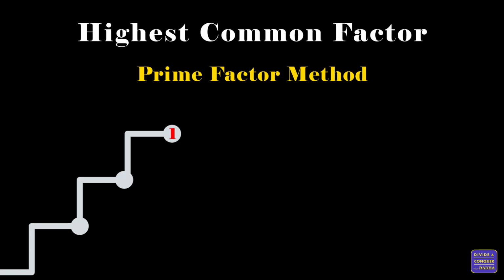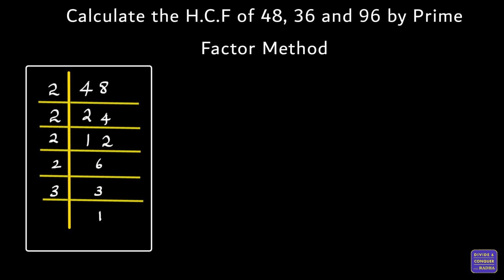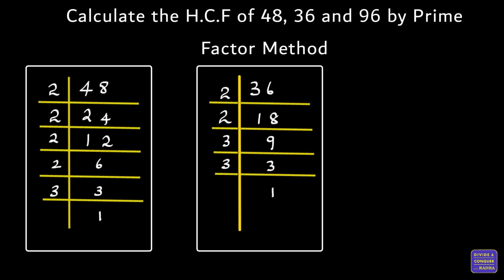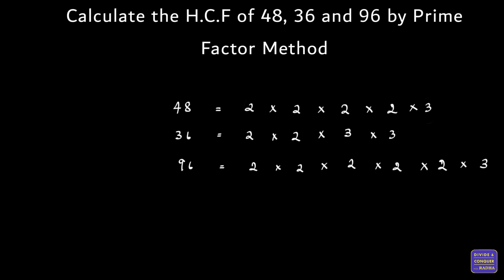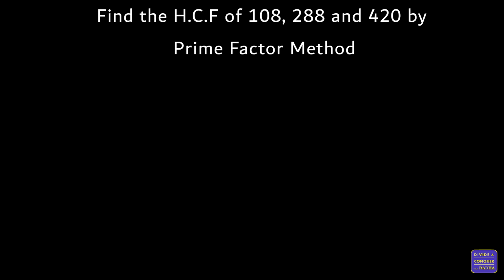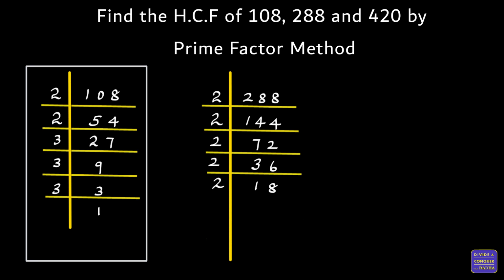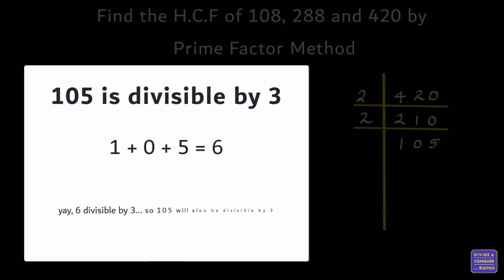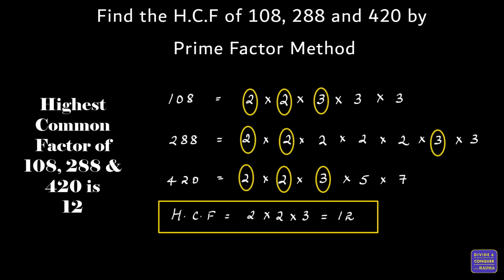How to calculate H.C.F by Prime Factorization Method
Highest Common Factor | Prime Factorization Method

Chapters
0:00 - Intro
0:22 - Steps Involved
0:55 - Calculate H.C.F of 48, 36 and 96
4:24 - Calculate H.C.F of 108, 288 and 420